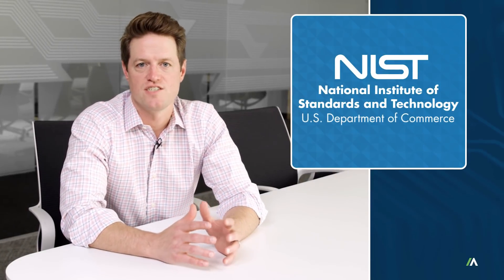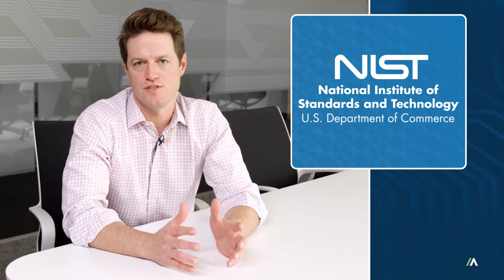NIST Cybersecurity Framework Explained | Cybersecurity Insights #4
Overview of the five pillars of the NIST CSF: Identify, Protect, Detect, Respond, and Recover. to learn more.

- What is the NIST CSF?
The National Institute of Standards and Technology Cybersecurity Framework (NIST CSF) formalizes what many IT and security teams have been focused on for years. It outlines what teams can do to create an environment of resilience-by-default.

- The five pillars of NIST
1. Identify: Avoid the 99% of successful attacks that hit either hidden or unresolved vulnerabilities with complete visibility to uncover weaknesses
2. Protect: Adopt techniques to safeguard data, access controls, and conduct training to keep users informed of cybersecurity principles and their role in keeping data safe
3. Detect: Build a strong baseline to be able to define what makes something an anomaly to see when one appears
4. Respond: Create effective incident response with planning, communicating, and analysis – cyber resilience is defined by swift recovery from attack
5. Recover: Learn from what has happened to iterate, adapt, and be stronger next time

Implement the NIST CSF Framework, download: “NIST Cybersecurity Framework Evaluation Guide”

Find out more about the role of Absolute Software in a cybersecurity framework